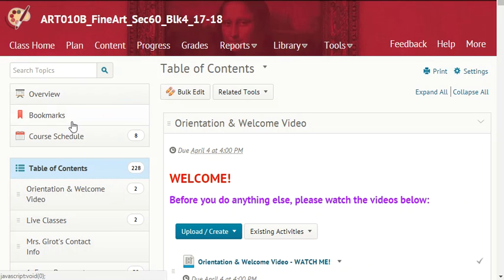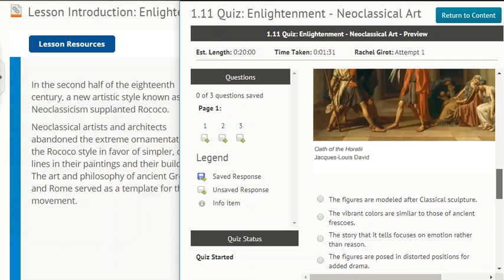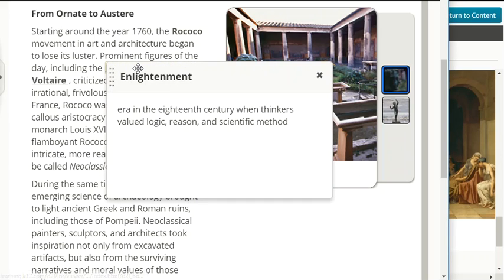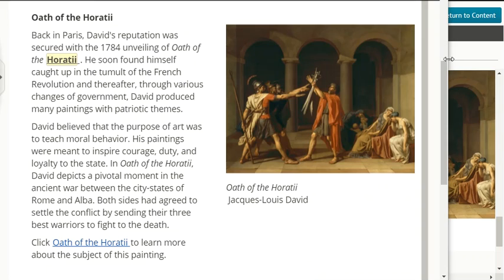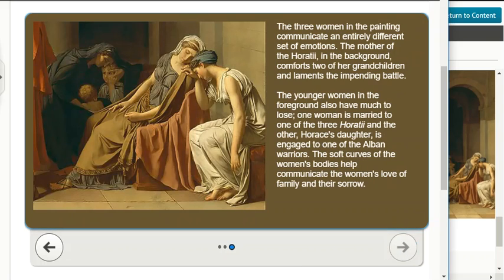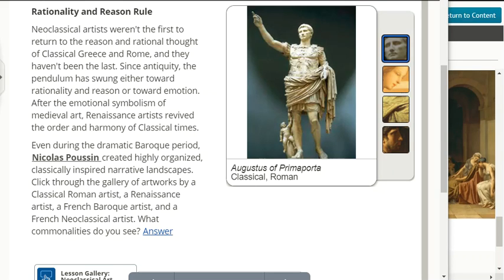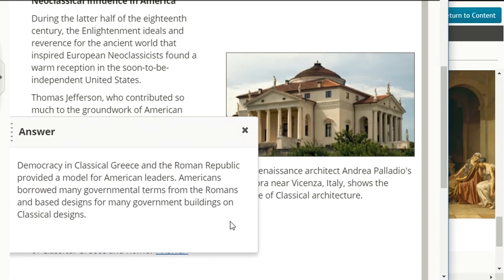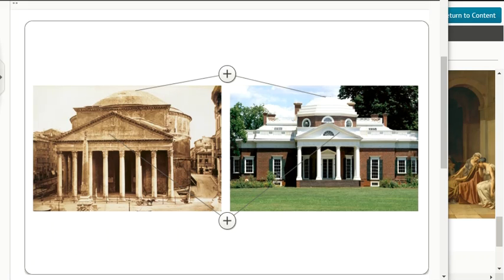Girot FinArtB Unit 1 11 Enlightenment Neoclassical Art